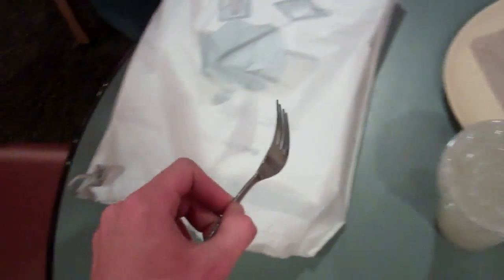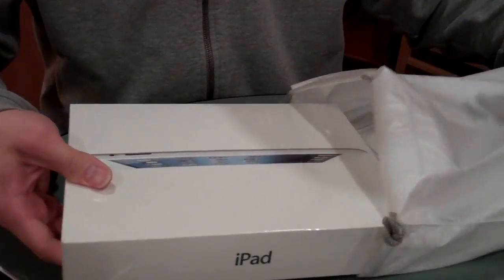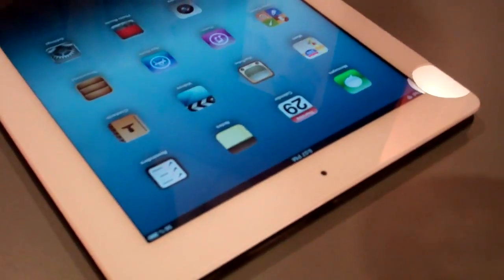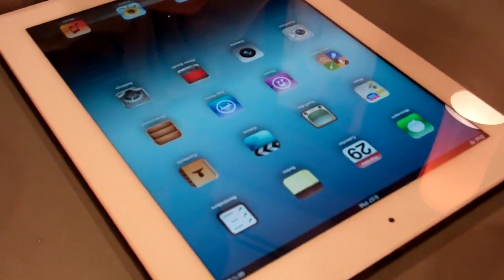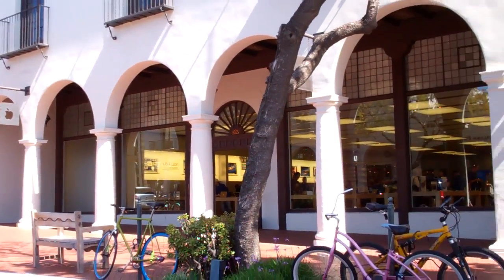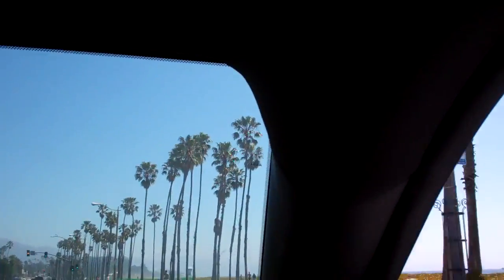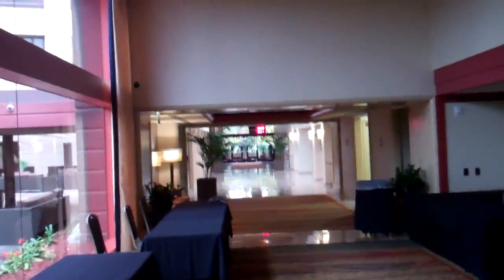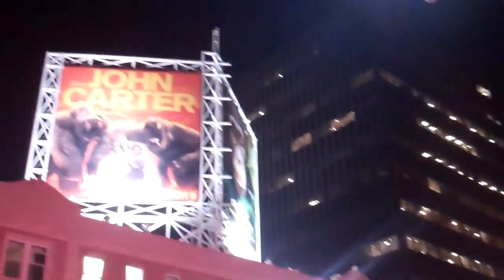iPad, BIATCH! 3/22+29/12 - Day 473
Happy Thursday!